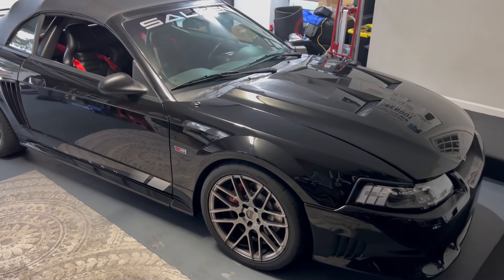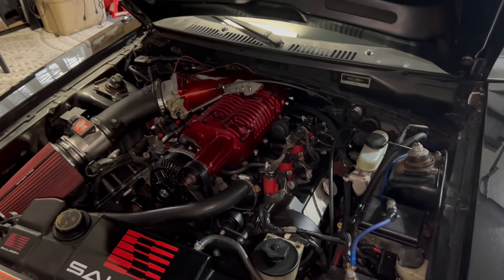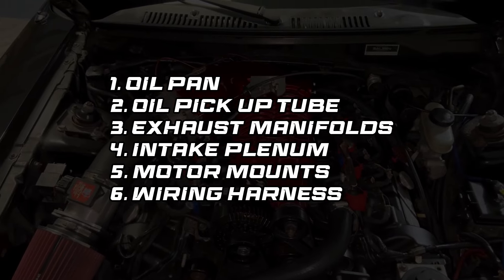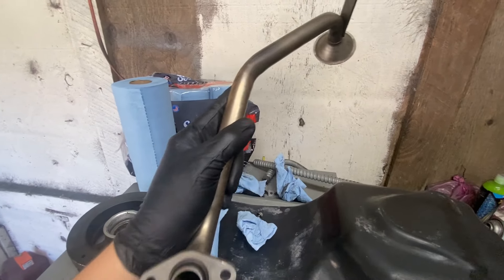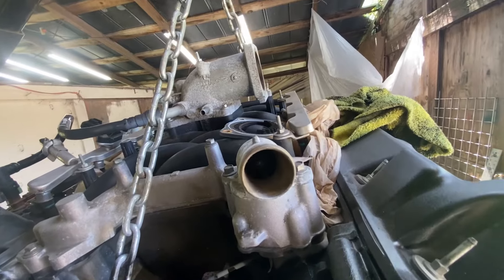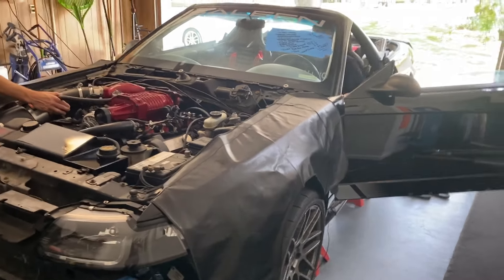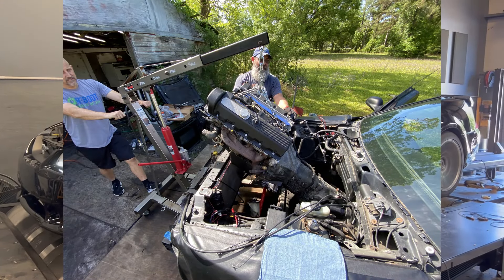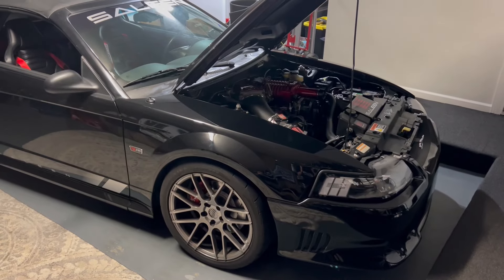How to Swap your Mustang's Engine for CHEAP!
If you're in need of a cost-effective solution to replace your SN95 or New Edge Mustang GT's engine, look no further! This updated video covers everything you need to know about swapping a Crown Vic/Town Car/Grand Marquis engine into your car, saving you time and money!